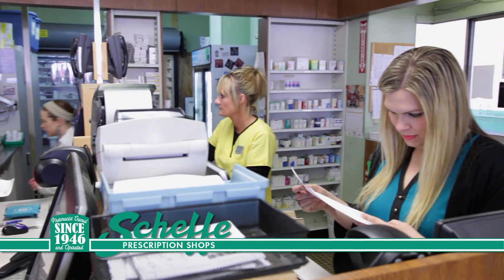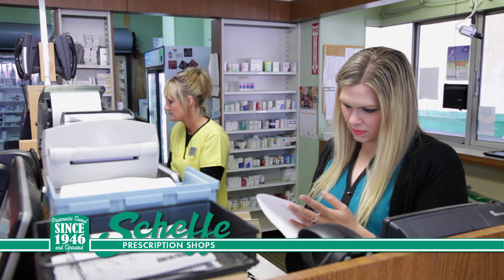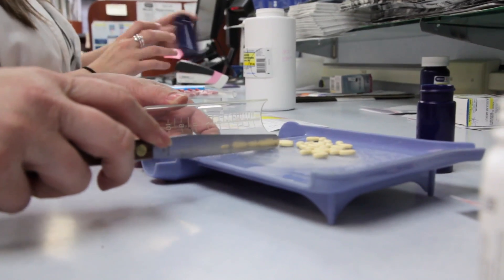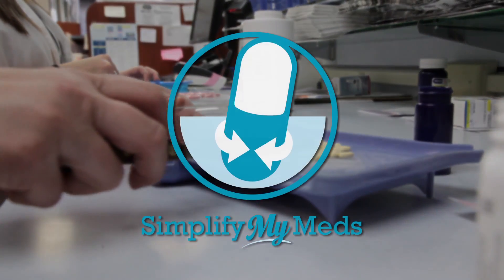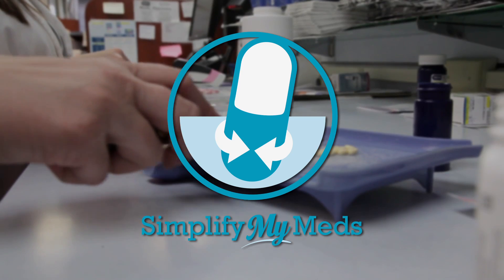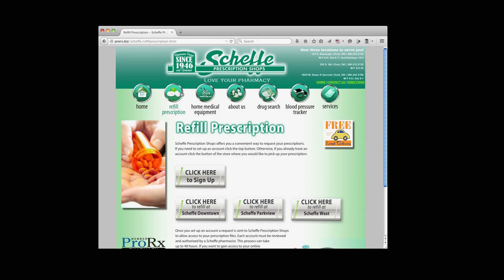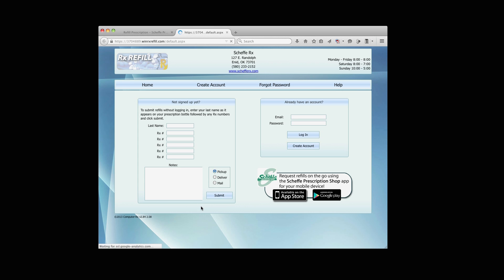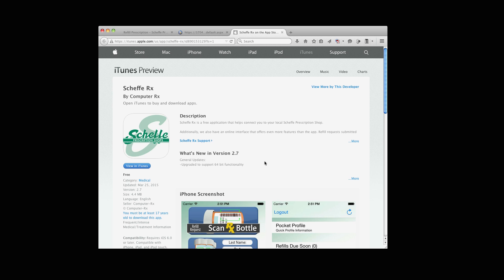scheffe technservices HD